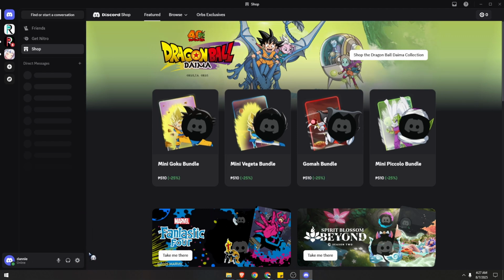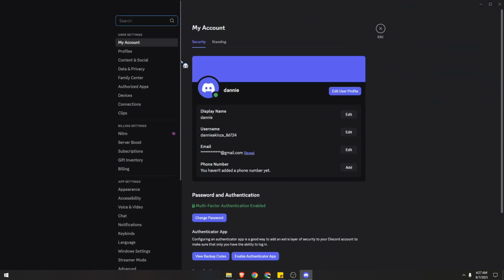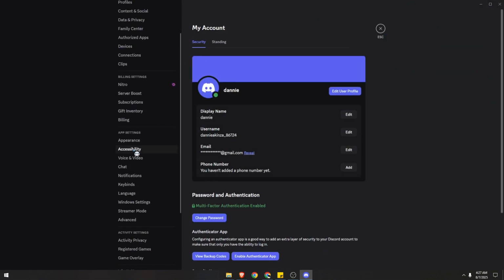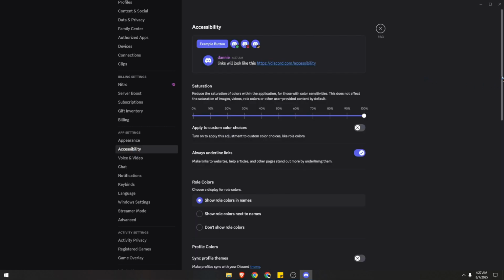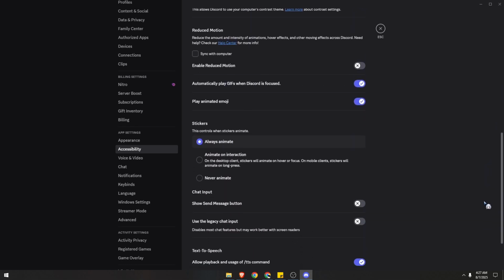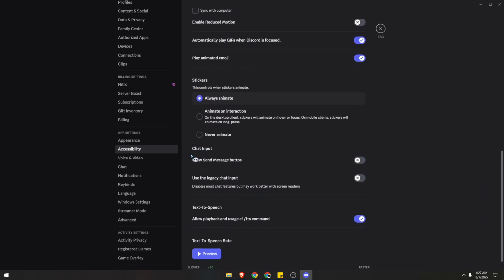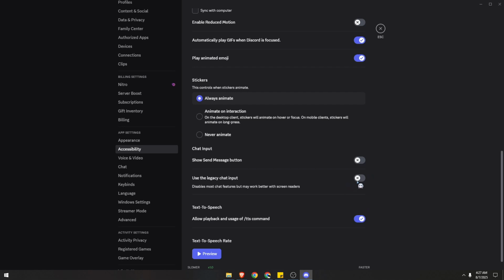How to Use Discord’s Old Chat Bar Legacy Input – Full Guide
You’ll learn how to use Discord’s old chat bar legacy input. This is how to switch back to the classic chat experience easily.

A